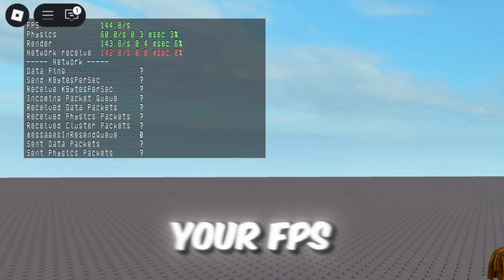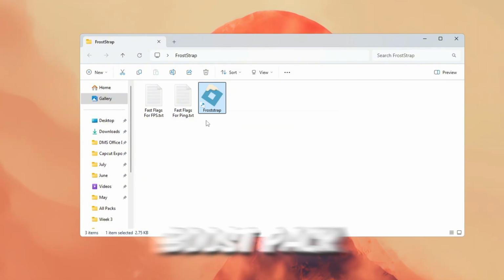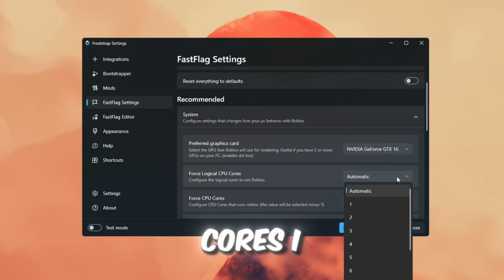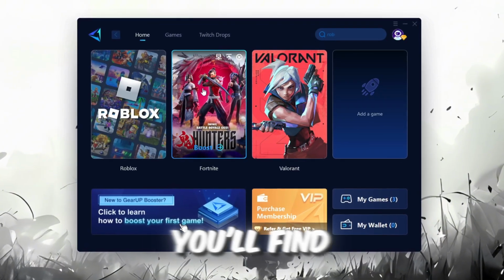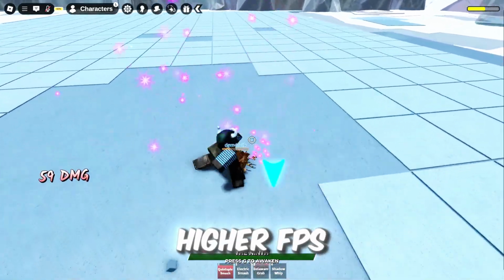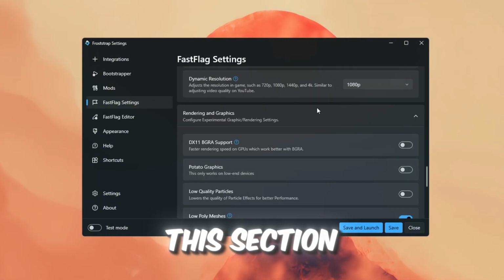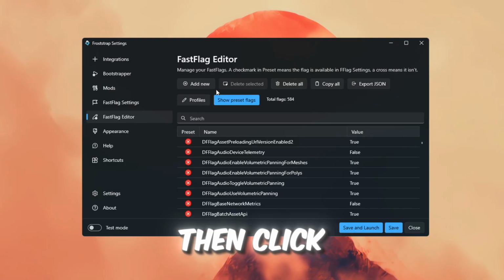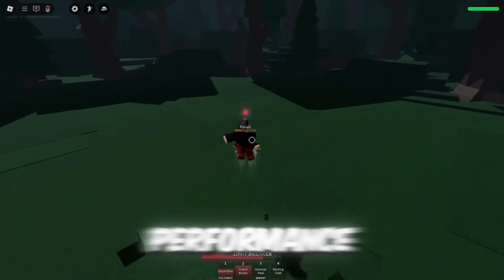FrostStrap vs Bloxstrap – Which BOOSTS Roblox FPS More? (2025 Guide)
In this ultimate 2025 guide, we’re putting FrostStrap to the test and comparing it directly with Bloxstrap to see which one truly delivers better FPS, lower input lag, and overall smoother performance for Roblox players — especially those on low-end or budget PCs.

💻 We’ll explore every feature in FrostStrap including:

⚙️ FastFlags Editor & Performance Tweaks
🧹 The NEW Cleaner tool
🖼️ Unified Rendering Settings
🎮 Network Optimization
🧠 System-Level Enhancements
🖌️ Appearance Customization

Then we’ll compare the results against Bloxstrap using the same optimized settings, and see which one actually provides more FPS gain and smoother gameplay.

📊 Testing Includes:
✅ FPS Boost Comparison
✅ Lag & Stutter Reduction
✅ Faster Game Loading
✅ Input Delay Response
✅ Visual & Rendering Performance

📌 Perfect for players with low-end PCs or laptops, looking to squeeze out the most performance possible in Roblox for 2025!

🔧 DOWNLOADS & SETTINGS:
📁 Boost Pack + Best FastFlag File: [Insert Your Link Here]

Which one gave YOU better results — FrostStrap or Bloxstrap?